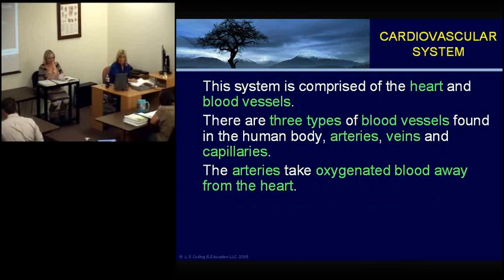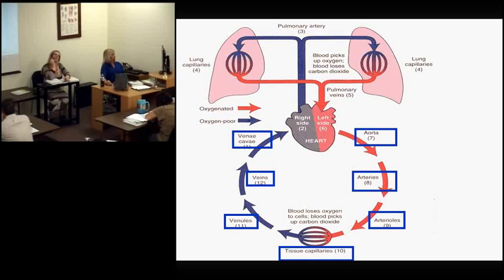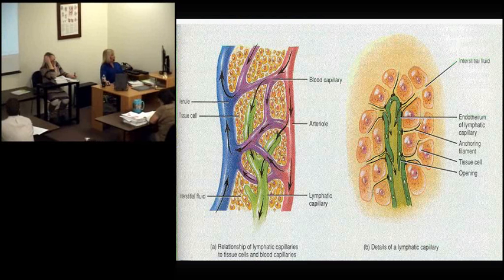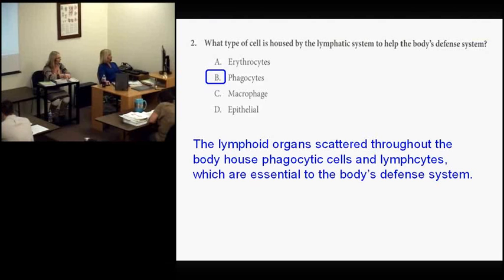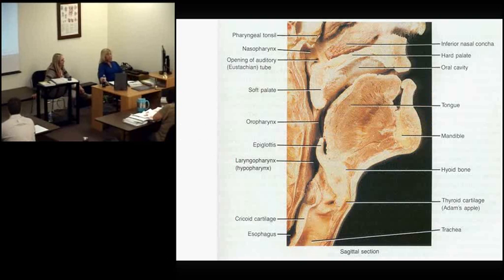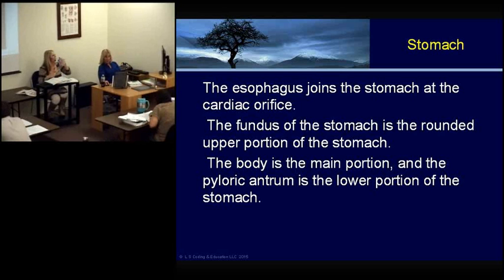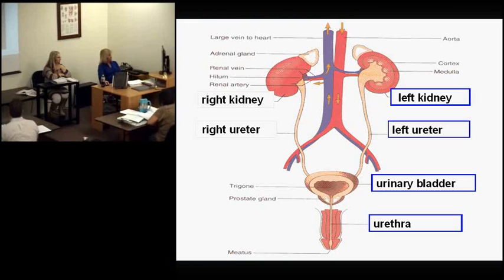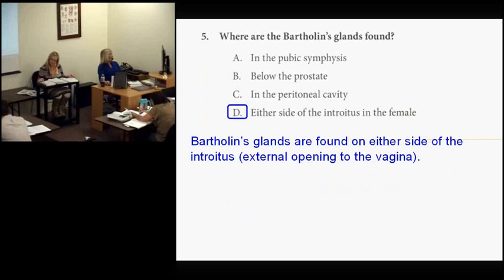PMCC 2015 Medical Terminology Review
AAPC Professional Medical Coding Curriculum Chapter Two Medical Terminology Review Class. Presented by Lynn Schoeler, CPC, COC, CPC-I Sample of Online Class from L S Coding & Education LLC.  Our website is